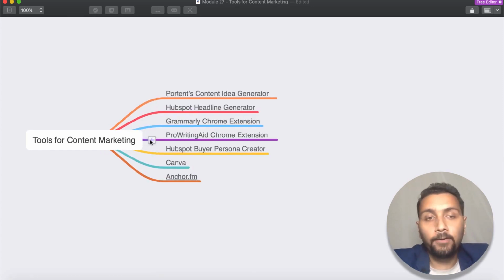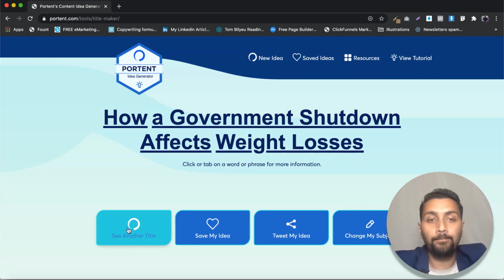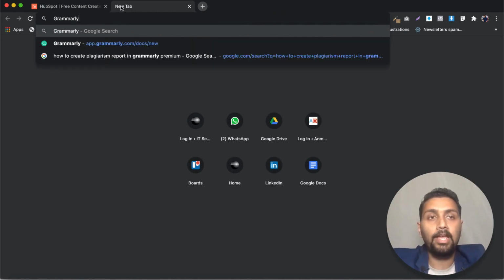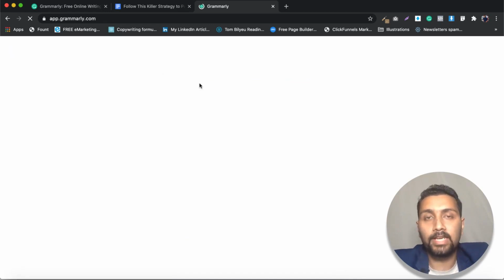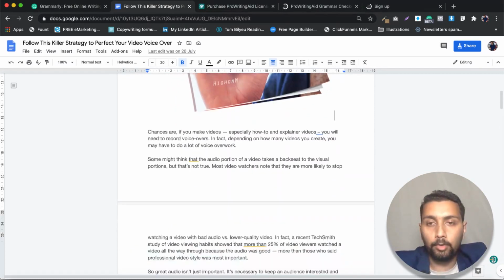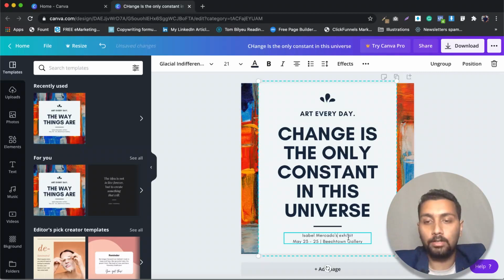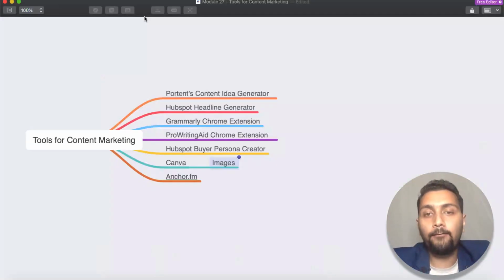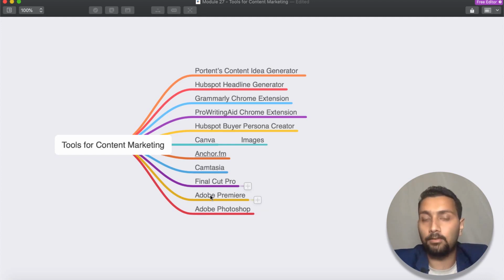Prism 27 - Tools To Help With Content Marketing l Intellect Prism l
Tools To Help With Content Marketing l Intellect Prism l